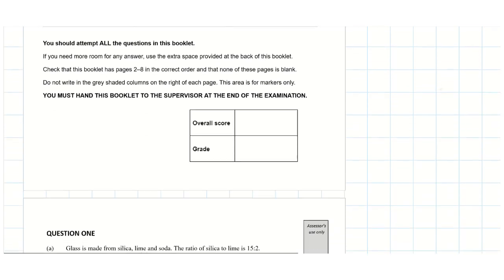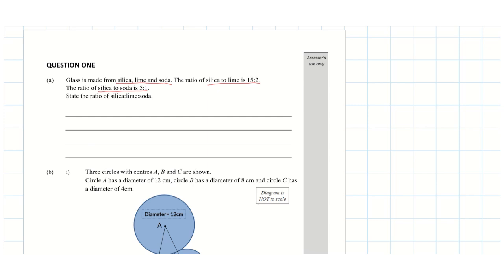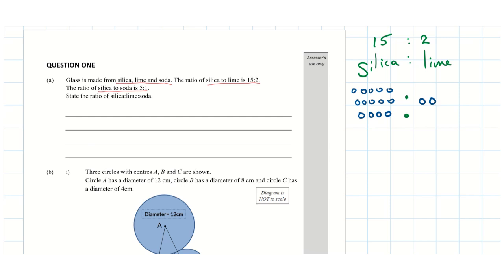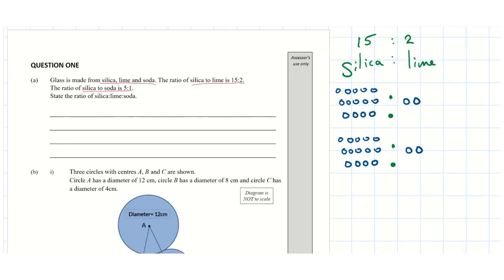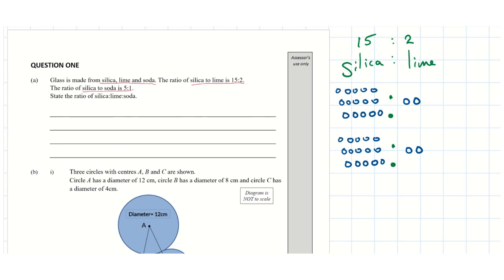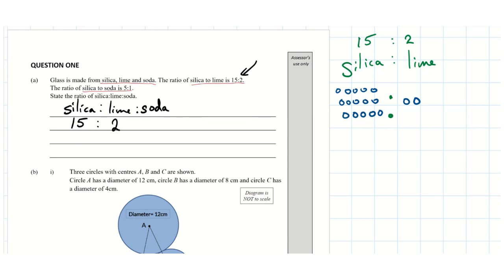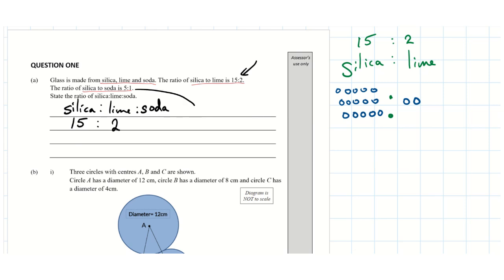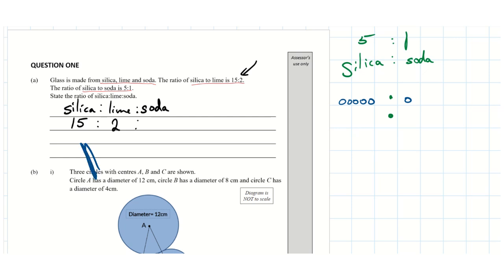1.4 Question 1 a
NCEA 1.4 Maths Derived Grade assessment.
Going through the answers for the 2024 derived grade assessment.